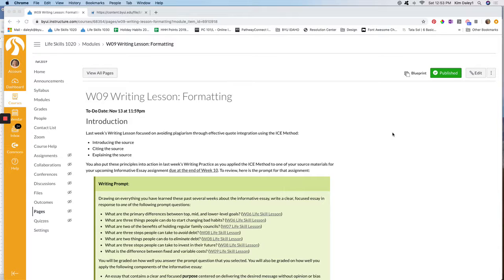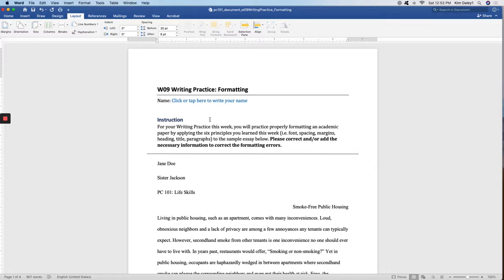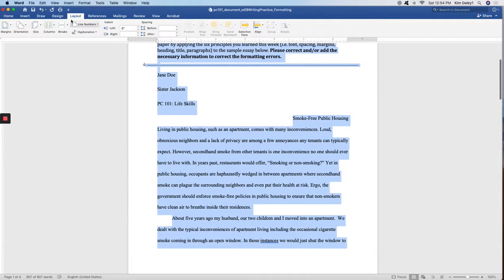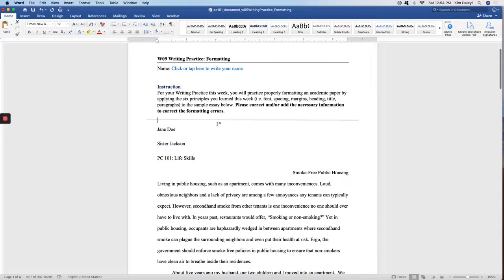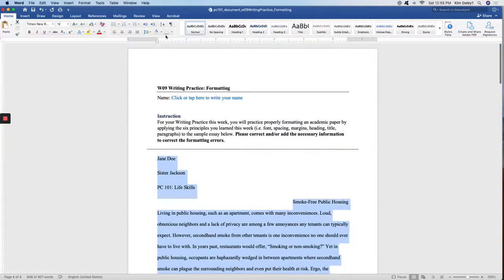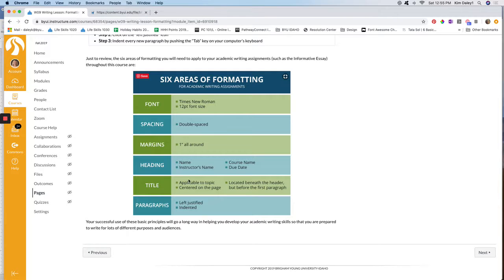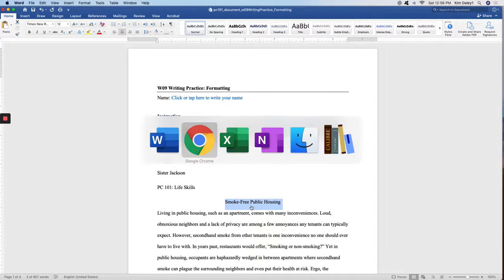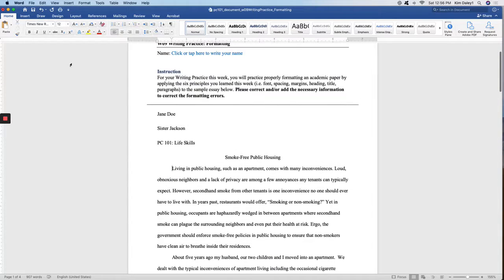Formatting Lesson 9